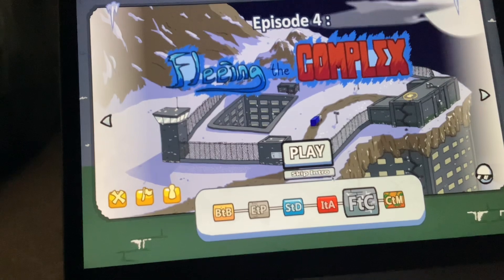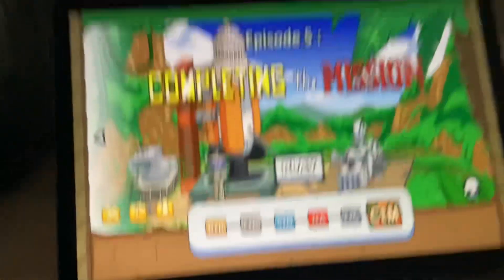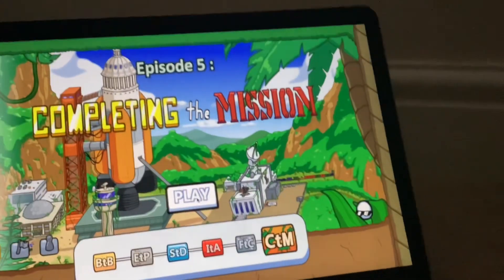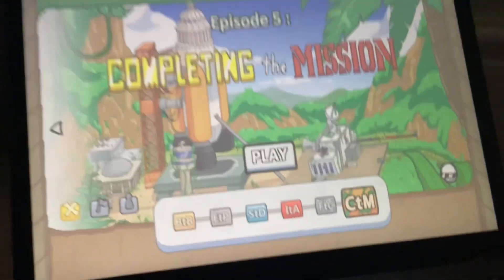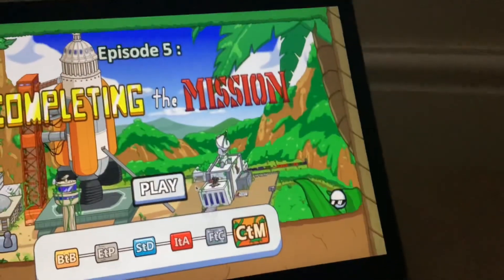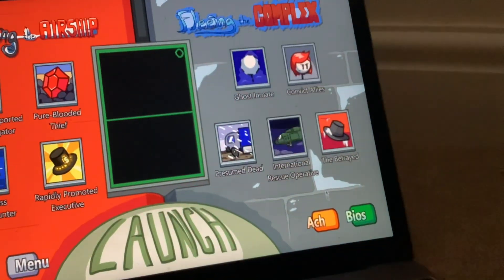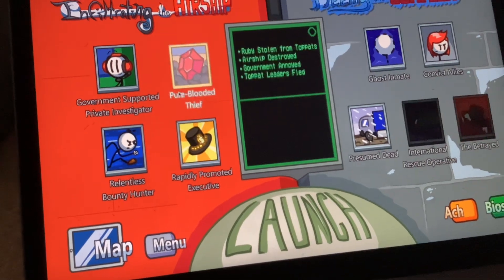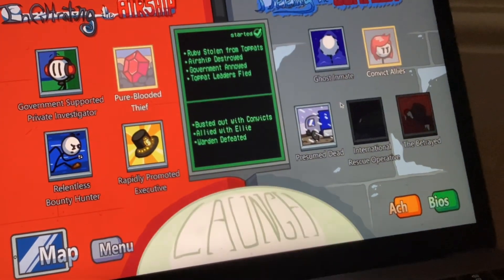what is the cannon ctm ending (my opinion)